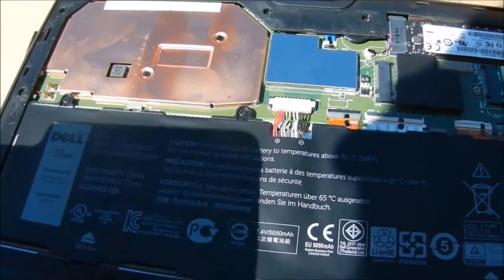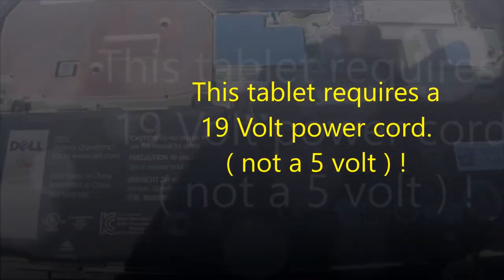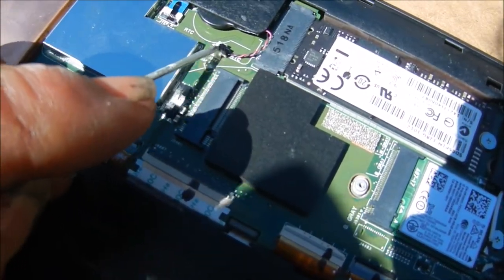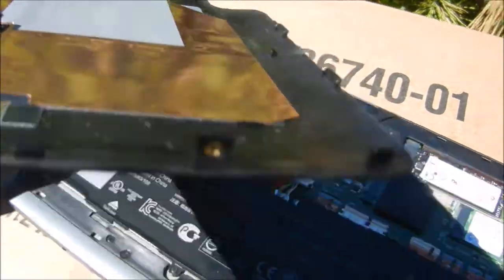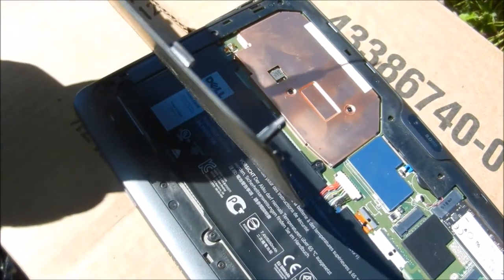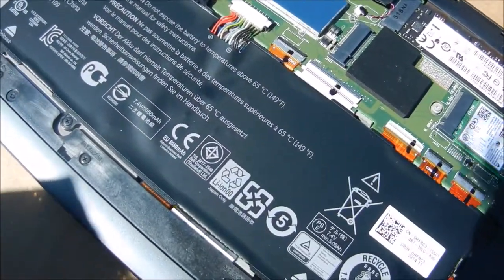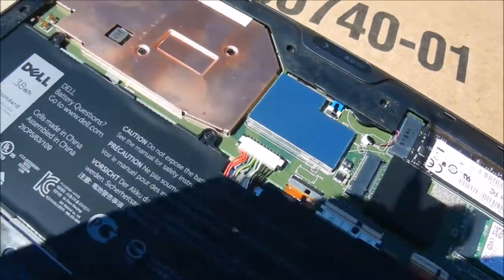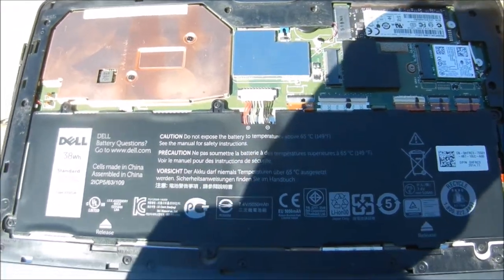Dell service 707 443 8347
Independant IT tech support LaptopsRepaired @ yahoo